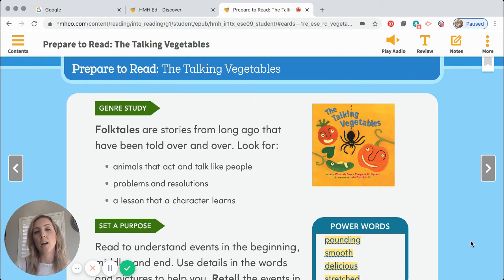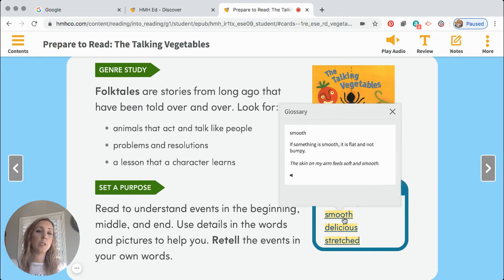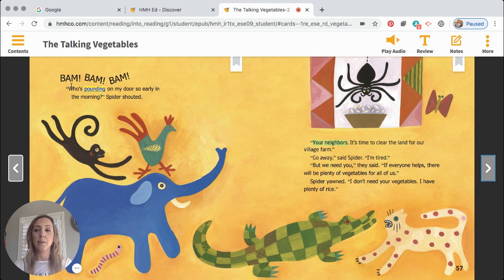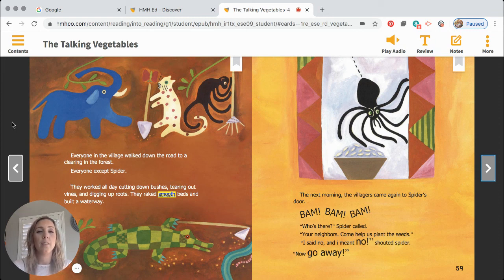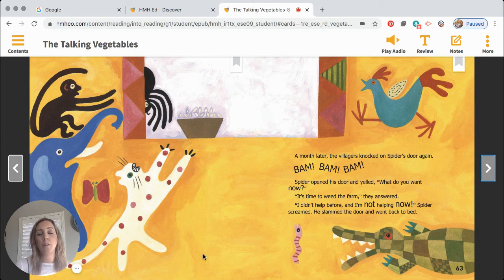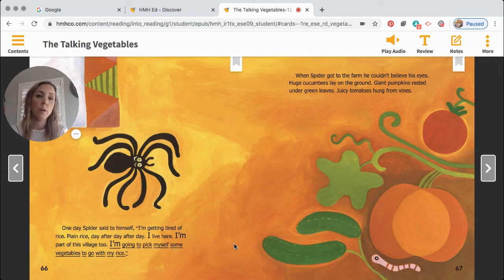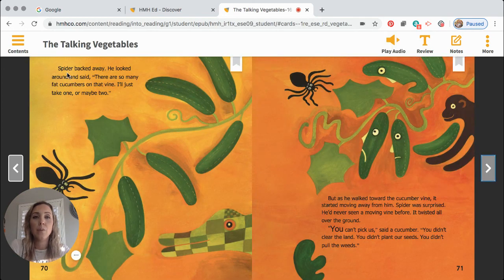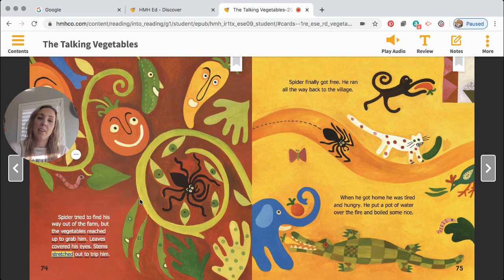1st Grade myBook text: The Talking Vegetables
Use this video to have your child follow along with a teacher model reading the myBook text, The Talking Vegetables Be sure your child has their myBook with them as they view the video so they are able to follow along!